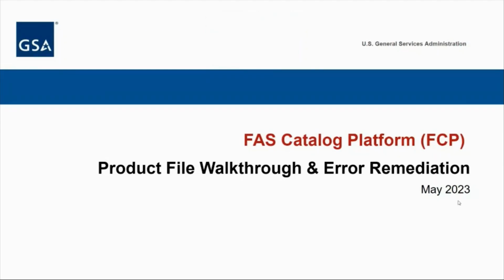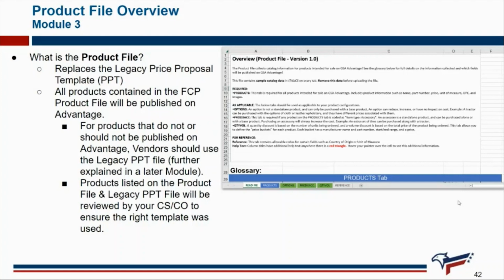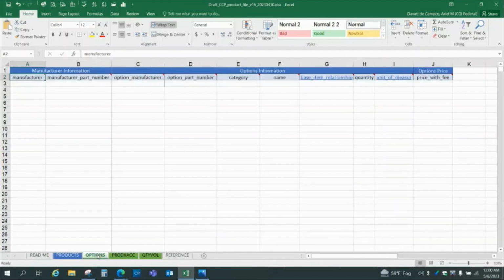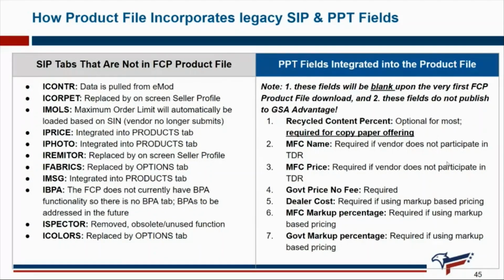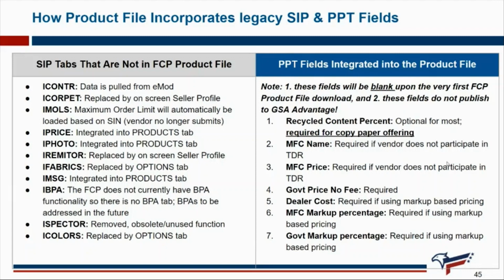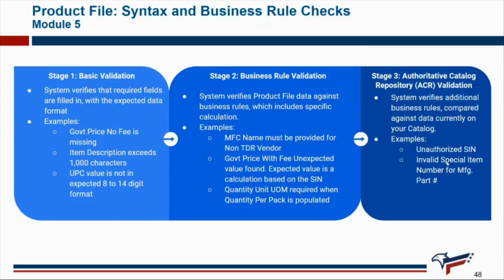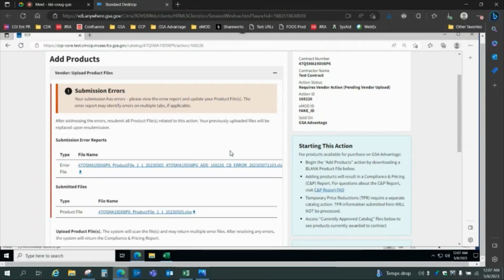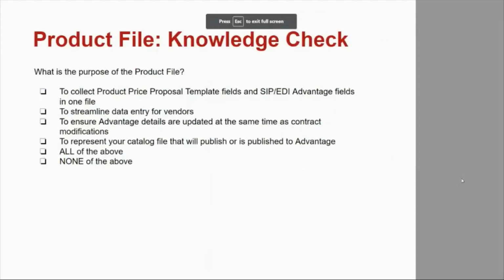The Product File & Error Remediation in FCP - MAS Vendor Training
"GSA provides an overview of the New Product File, including what it contains, when to use it, how to avoid errors, and how to remediate errors.

The new Product File: What it is and when to use it - 0:28
How SIP and PPT Fields are Incorporated - 5:00
Automated Product File Validations & Avoiding Errors - 6:23
Remediating Validation Errors - 8:43
Knowledge Check - 10:42"